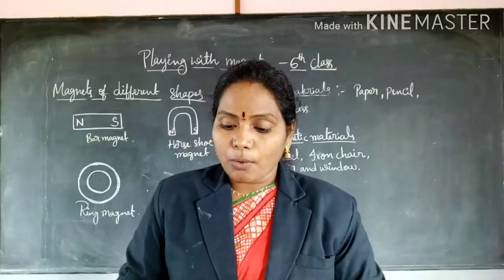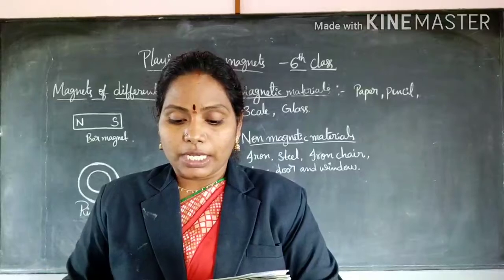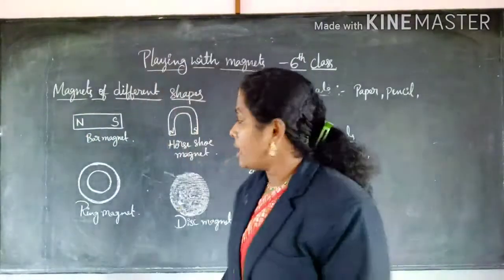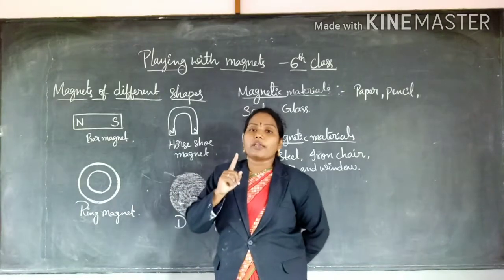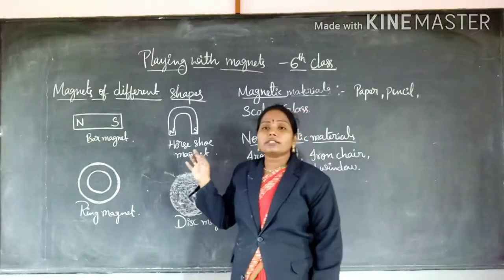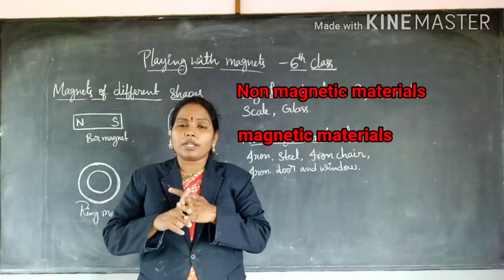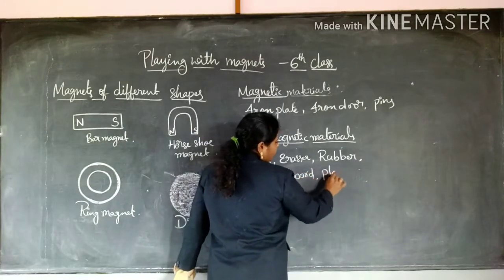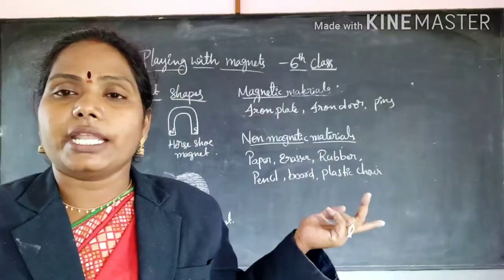6th class science playing with magnets